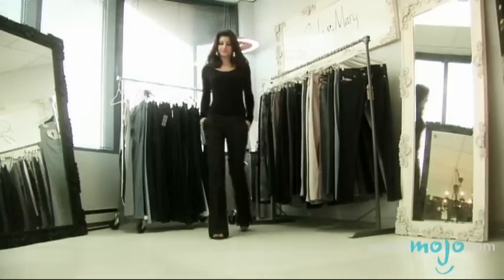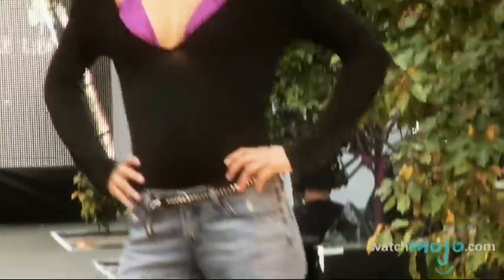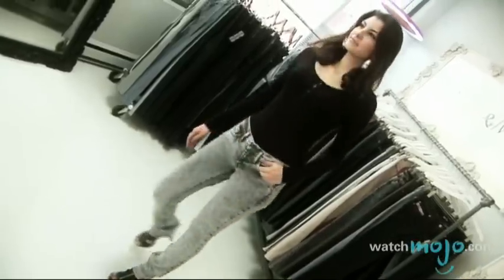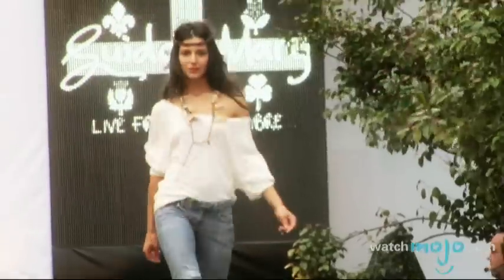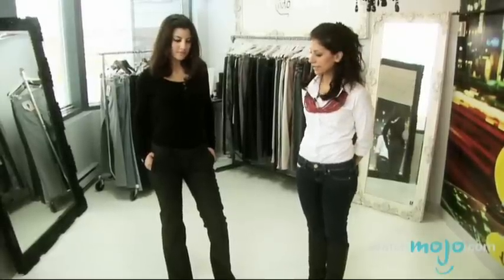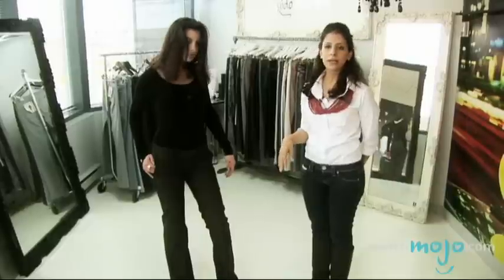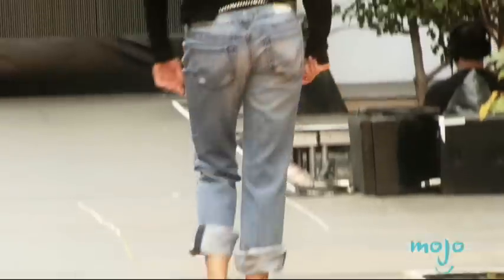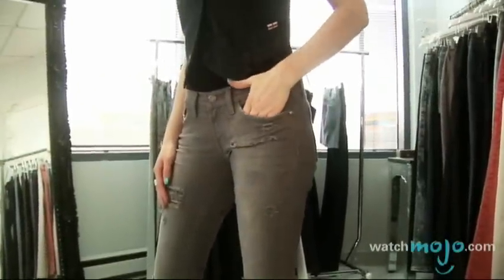How to Shop for Jeans that Flatter